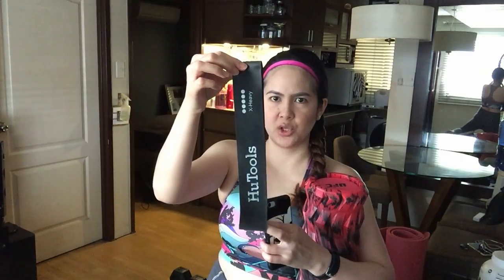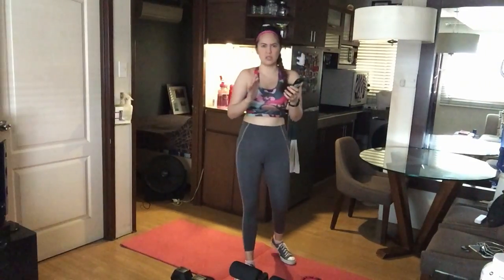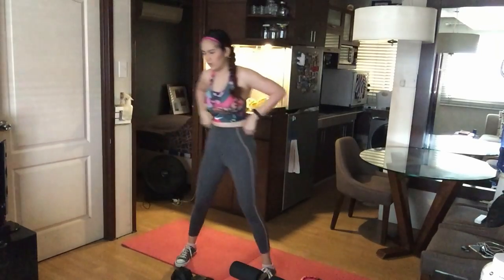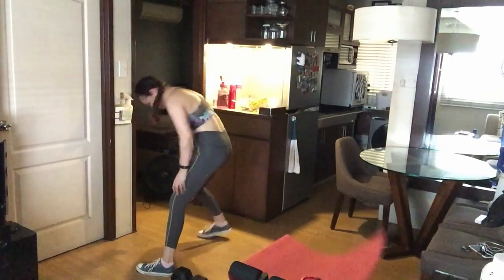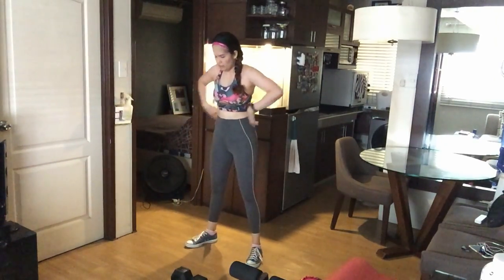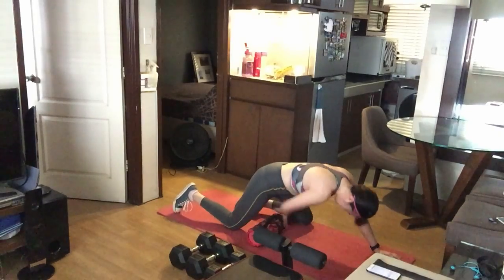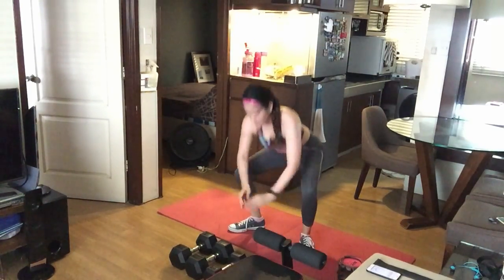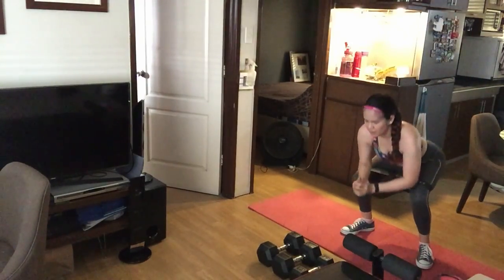Leg Day Warm Up 🏋🏻‍♀️ [Dynamic Stretching] | My Stretch Routine | Episode 1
Nakakatamad mag workout noh? But for me, laziness is not an excuse coz these are what I do to throw away the lazy feeling to start a workout cuz these movement make my heart rate up. Once your heart rate goes up, you’d definitely get in the mood to workout. Watch full video to learn my secret on how I was able to be consistent in my workout schedule for almost 6 years now and prevent injuries at the same time. 😉

Leg day Warm Up Routine in proper order:
1. 16 counts horizontal arm swings
2. 16 counts vertical arm swings
3. 16 counts side to side body swings
4. 16 counts oblique stretches
5. 16 counts toe reaches per side
6. 16 counts leg swings per side
7. Other leg
8. 8 counts of ankle stretches
9. 8 counts of squat with leg stretches
10. (Left) 8 counts quad stretches into 8 counts hamstring into quad stretch
11. 8 counts of inner thighs side to side cossack stretch
12. (Right) 8 counts quad stretches into 8 counts hamstring into quad stretch
13. 10 counts toe touches
14. 50 seconds jack into toe touches
15. 14 counts Bird Dog
16. 8 counts cat cow
17. Foam Rolling
18. 20 counts glute bridges
19. 50 seconds squat and twist

Resistance Band Section:
1. 20 counts kickbacks (L)
2. 20 counts kickbacks (R)
3. 10 banded triple squats into jump squat

Lunges:
1. 10 forward lunges
2. 10 back lunges
3. 10 side to side lunges

Videos that I will be uploading here are intended for entertainment and will serve as a platform for me to inspire people and share my knowledge about fitness, life hacks, motherhood, travel and any lifestyle related subjects. Happy viewing! Love ya'll! 💕